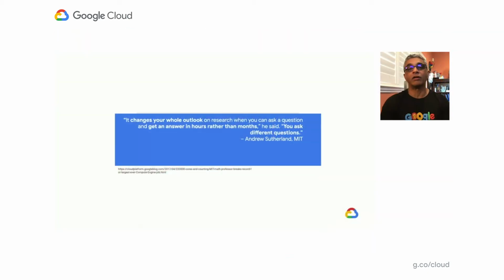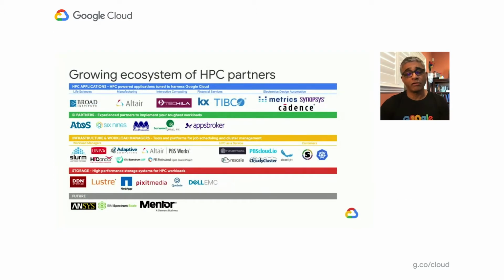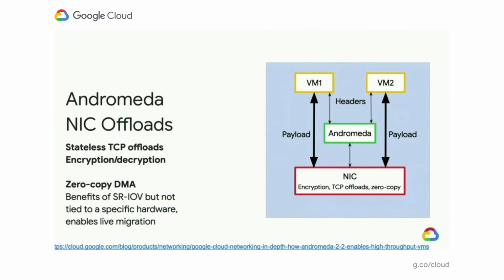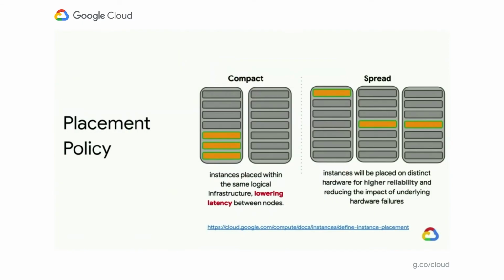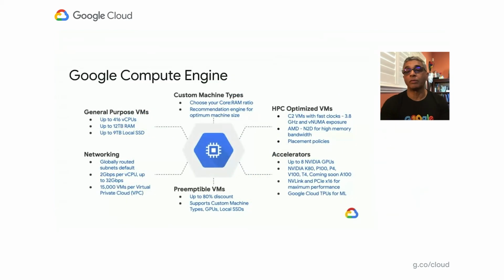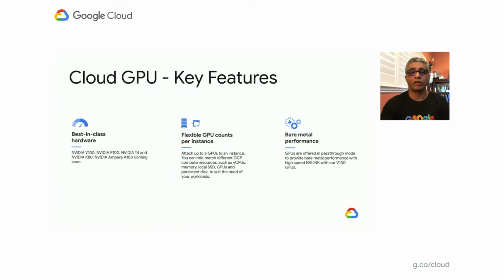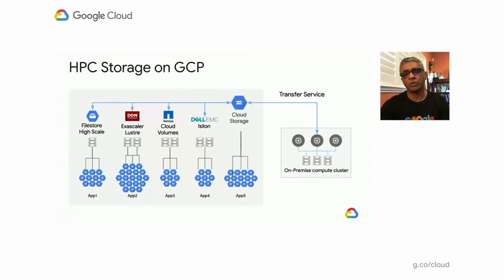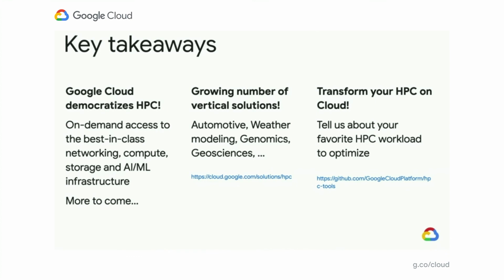Software-defined networking meets HPC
Google Cloud has the best networking infrastructure that any cloud can offer. Google Cloud was built on the same infrastructure that delivers services like Google Search and other hyperscale services. HPC applications and workloads can leverage the same high-performing network to deliver timely insights into the ever increasing deluge of data and constant need of computing power. Explore how Google’s software-defined network infrastructure can meet the demanding requirements like low latency, low jitter, scale, high throughput, and elasticity for complex scientific computational applications.

In many HPC workloads, achieving the best end-to-end performance of an application requires configuring your network stack to perform optimally for MPI or other communication protocols. Learn how customers can run MPI-enabled applications and provide a roadmap for high throughput virtual machines (general purpose, GPU, TPU, Google Kubernetes Engine).

Speakers: Manoj Jayadevan, Parveen Patel

NET203

event: Google Cloud Next 2020; re_ty: Publish; product: Cloud - Containers - Google Kubernetes Engine (GKE); fullname: Manoj Jayadevan, Parveen Patel;